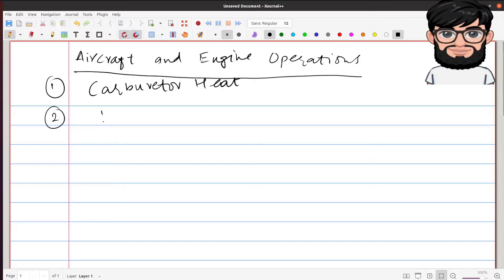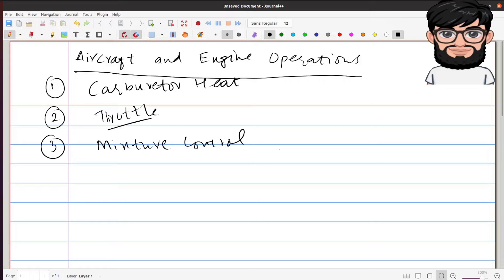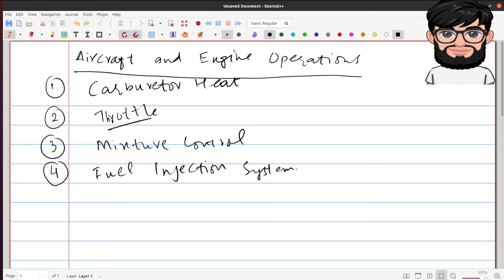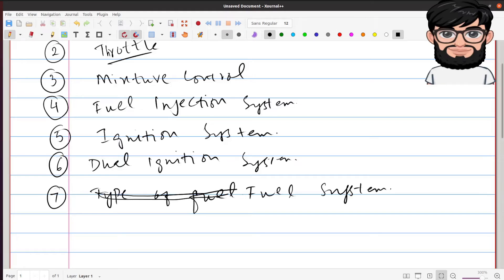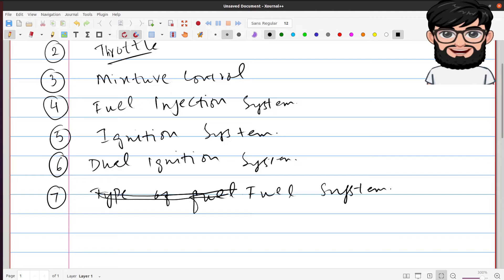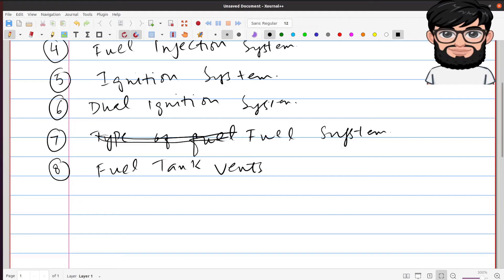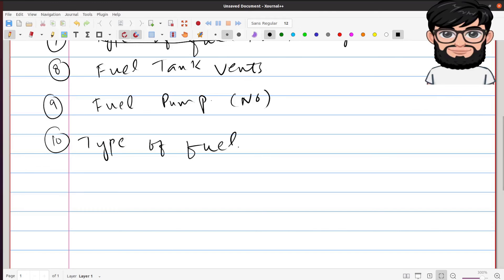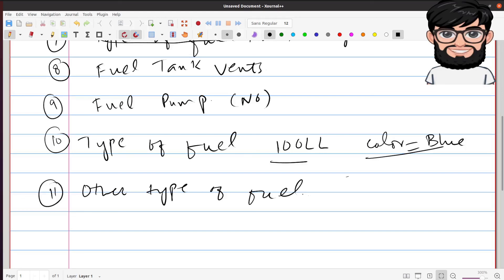Private Pilot License Oral Exam Preparation - Tutorial 20 - Aircraft And Engine Operations - Part 2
This video series course for  Private Pilot License Oral Exam Preparation is prepared trying to help student pilots getting ready for oral exam before and during their check ride. This series can also be used by experienced pilots preparing for their Biennial flight review (BFR).

In this video I've covered following questions/topics related to Operation of Systems - Aircraft And Engine Operations.
1) What does carburetor heat do to the fuel and air mixture?
2) What does the throttle do?
3) What does mixture control do?
4) What is fuel injection system?
5) What type of ignition system does your plane have?
6) What are the advantages of dual ignition system?
7) What type of fuel system does your aircraft have?
8) What is the purpose of fuel tank vents?
9) Does your aircraft use a fuel pump?
10) What type of fuel does your airplane require?
11) Can other types of fuel be used if the specified grade is not available?